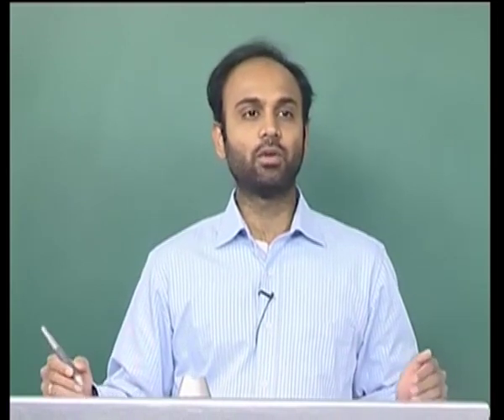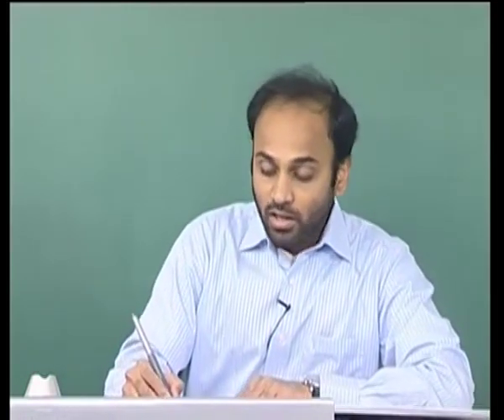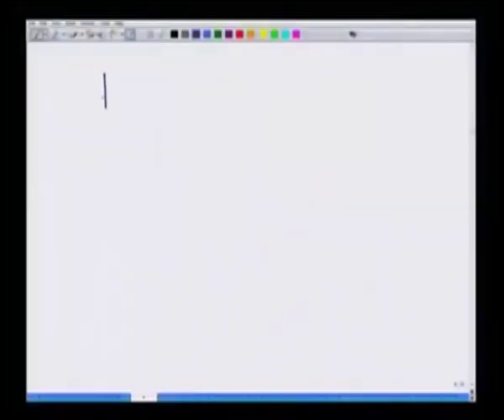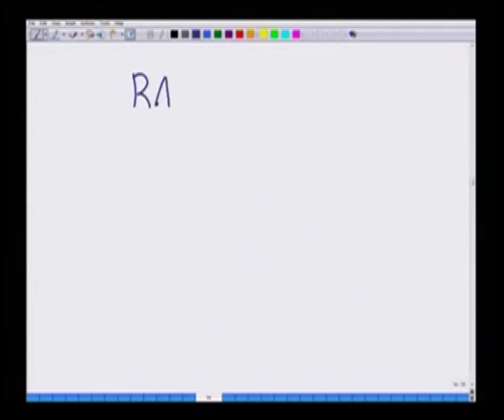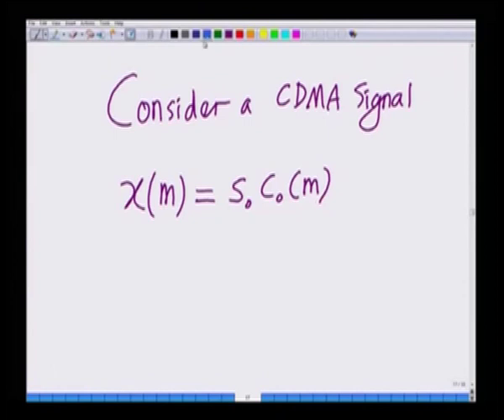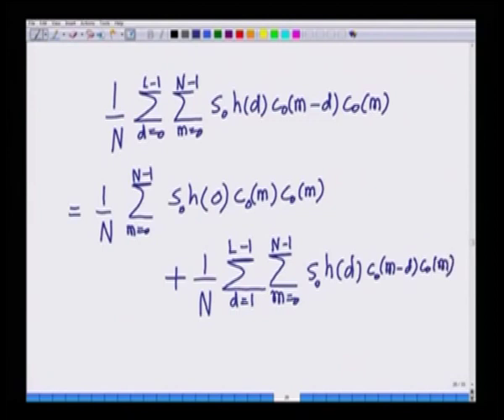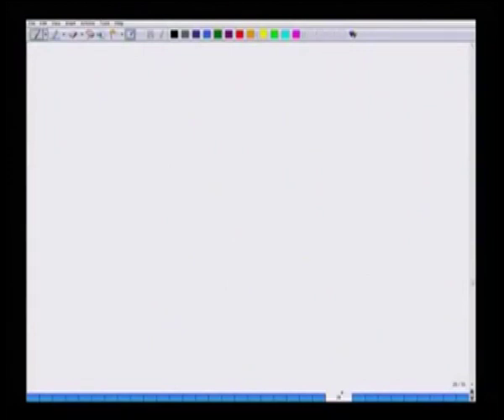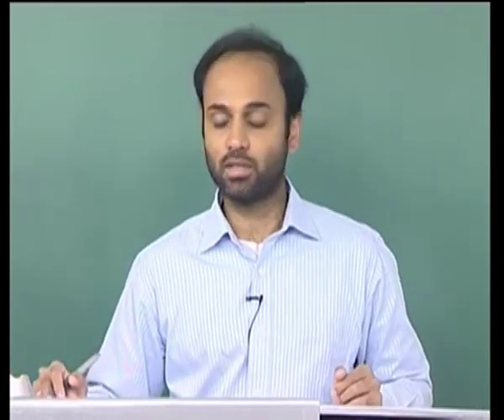Lecture 16-CDMA Advantages and RAKE Receiver